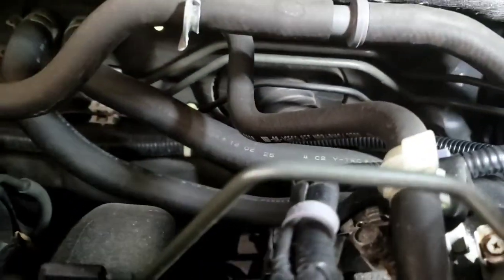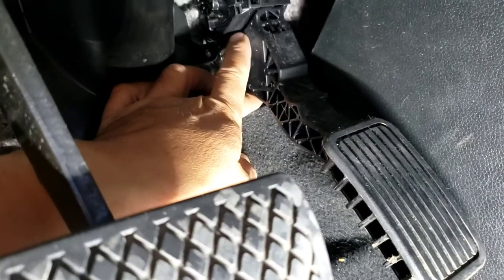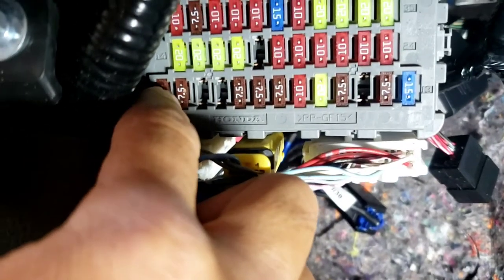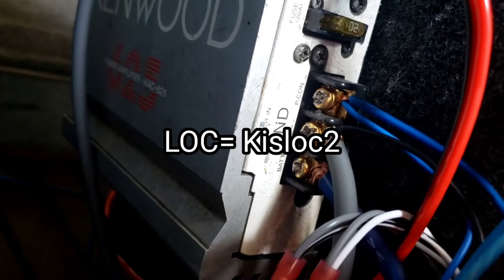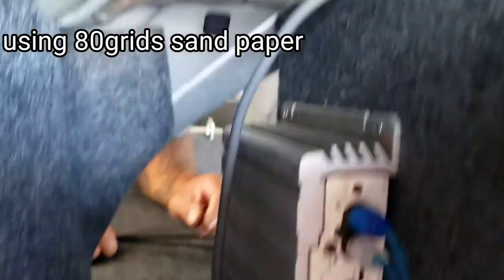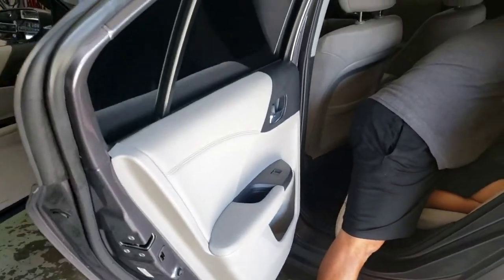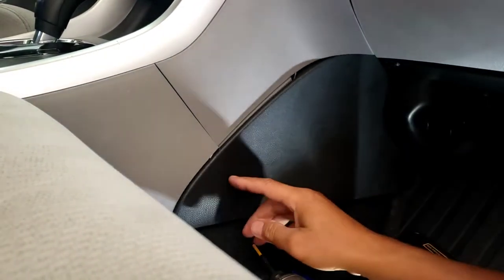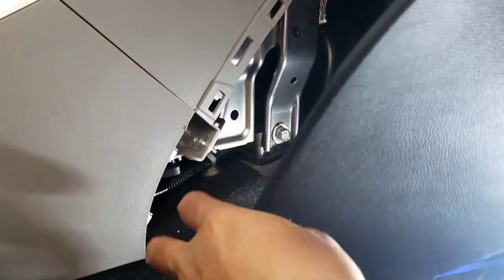Install amplifier Honda Accord 12 -16 factory radio || anc disabled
8 gauge kits
kicker LOC kisloc2